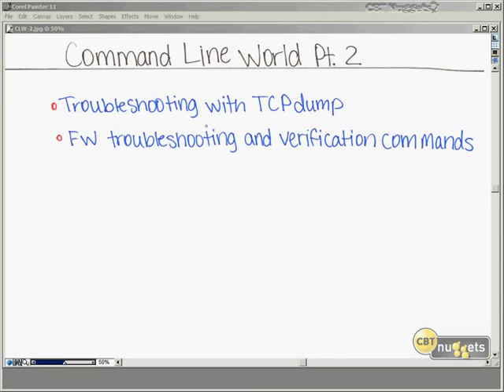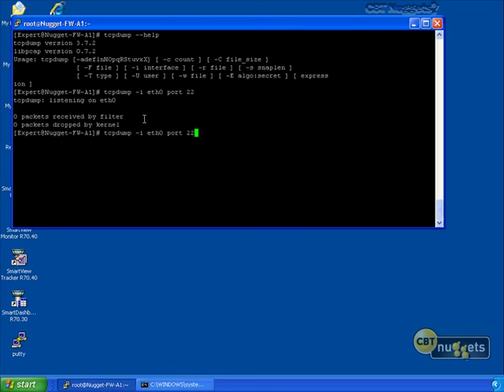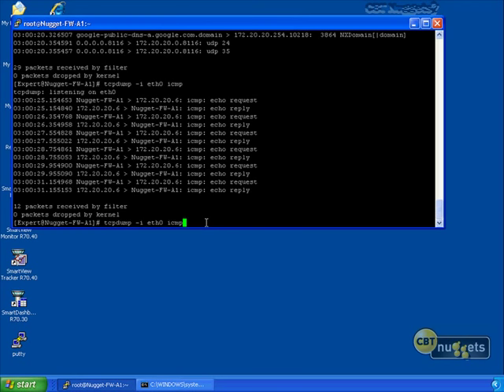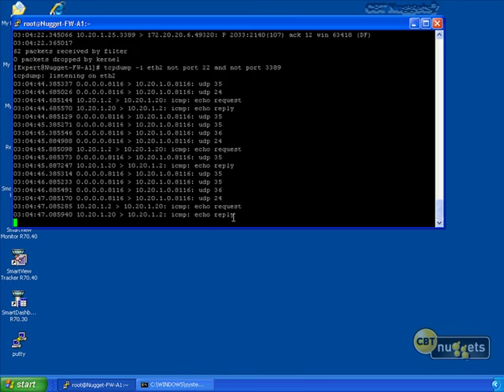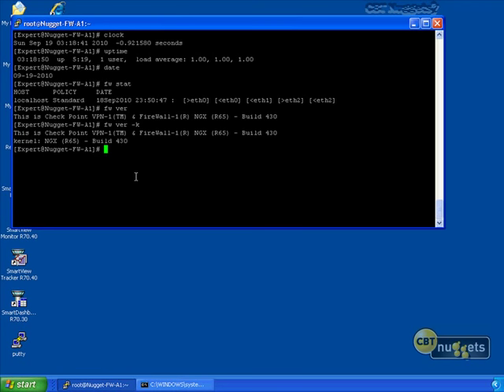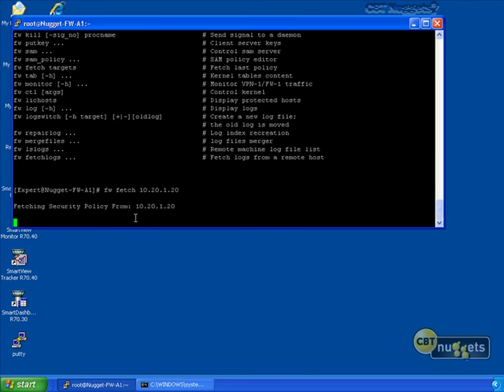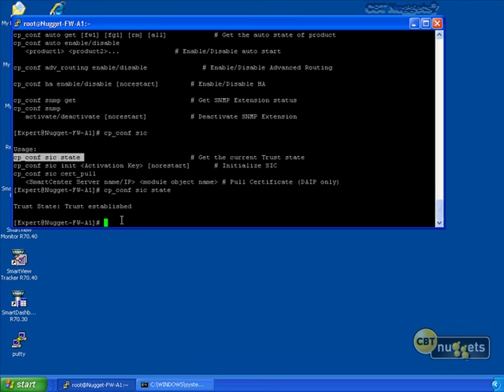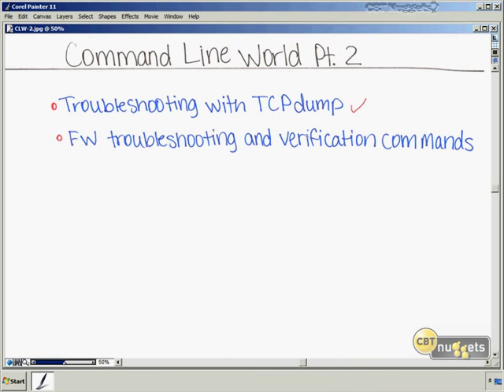ckpt 156 31570 21